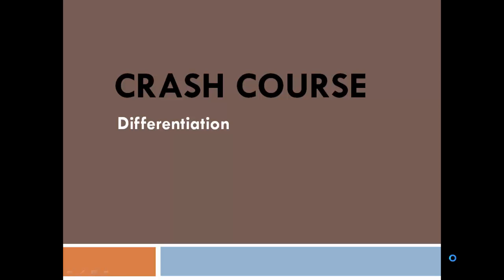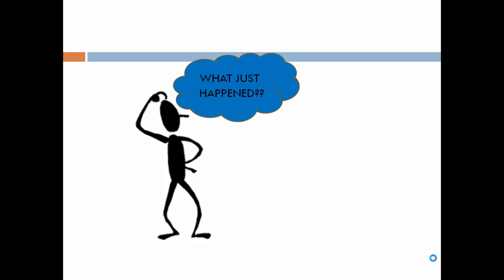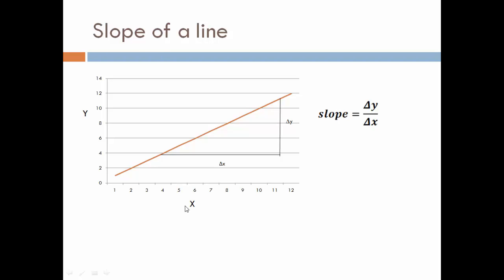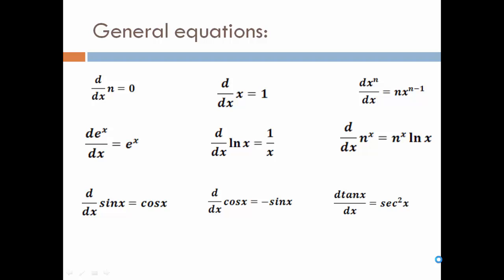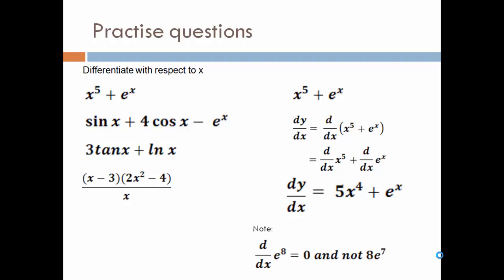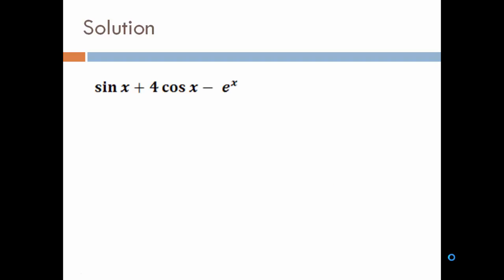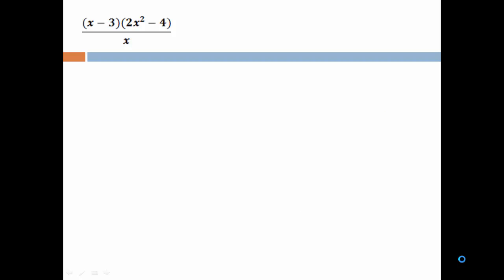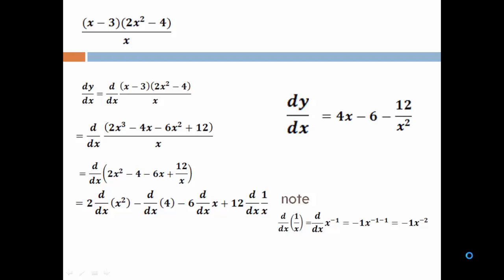Crash course in Maths(Derivatives)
Maths is the language of physics, hence some introduction to calculus is needed before learning physics